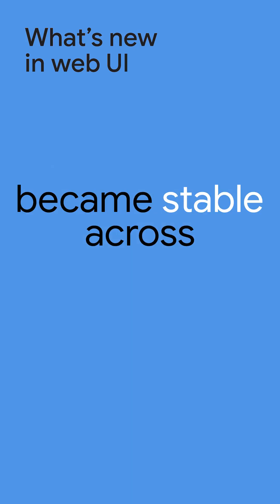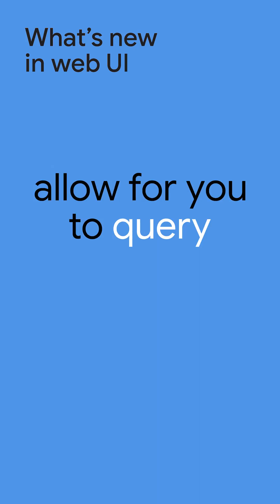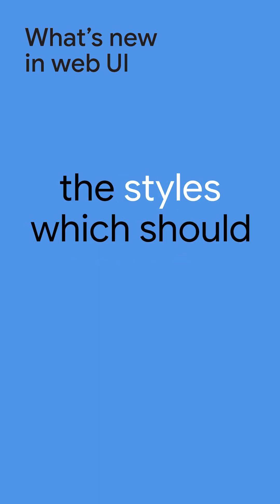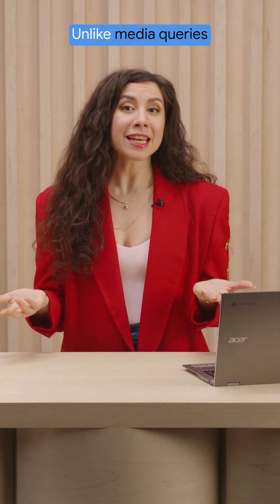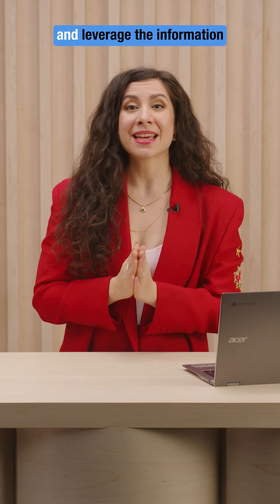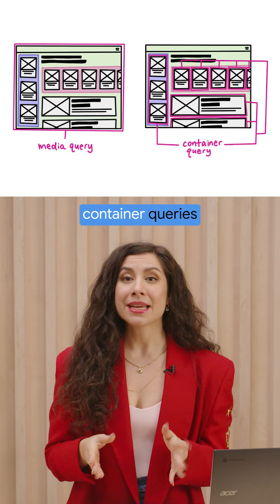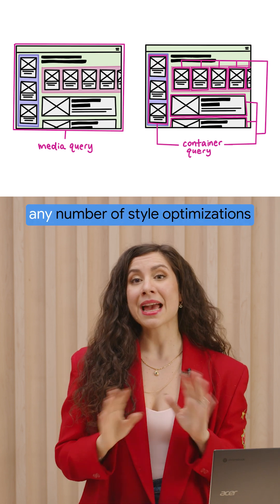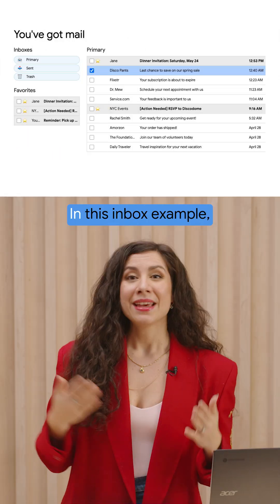Container queries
CSS container queries allow you to manipulate the element's styles based on its parent container properties. This capability shifts the concept of responsive web design from page-based to container-based.